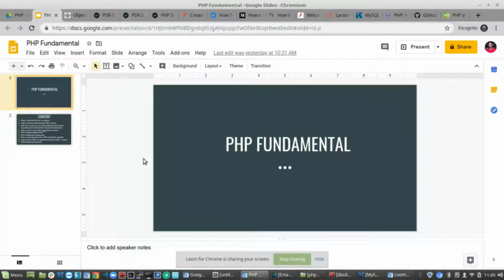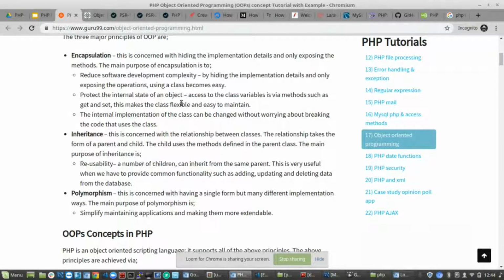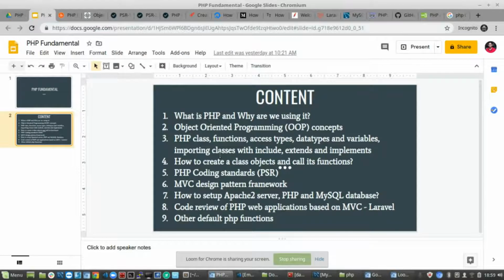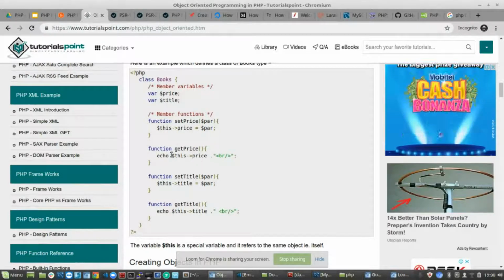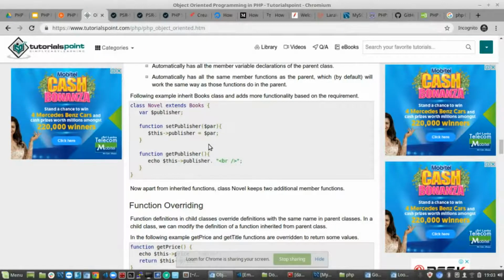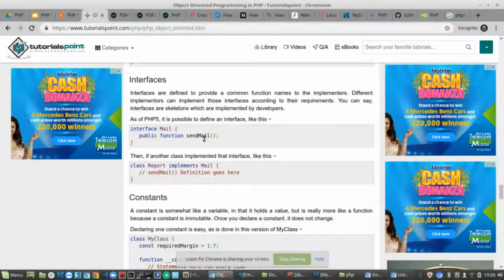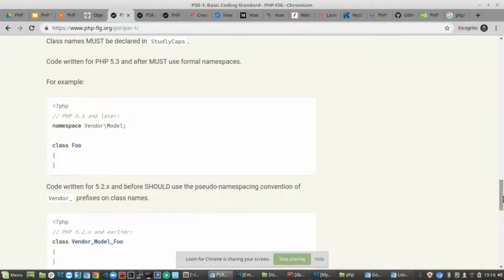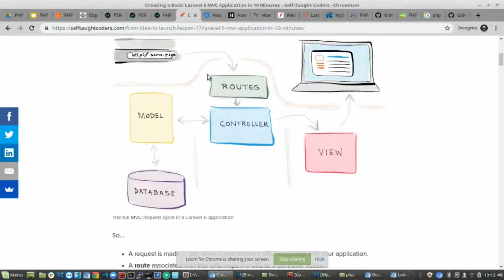Step 1 - Learn PHP less than 20 minutes!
JOIN WITH US IN THIS TELEGRAM GROUP SO IT WILL BE EASY FOR YOU TO SHARE YOUR KNOWLEDGE, DISCUSS YOUR IDEAS AND ISSUES!

Purpose of this video to share the knowledge regarding PHP language fundamental.

References:

What is PHP and Why are we using it?
PHP class, functions, access types, datatypes and variables, importing classes with include, extends and implements
How to create a class objects and call its functions?

PHP Coding standards (PSR)